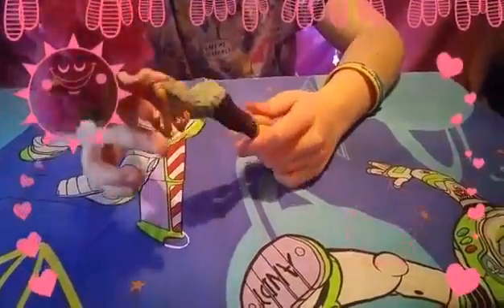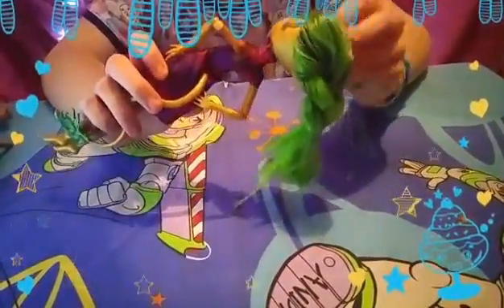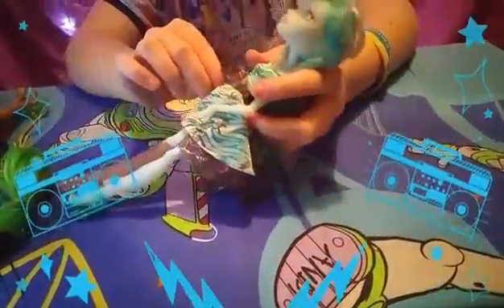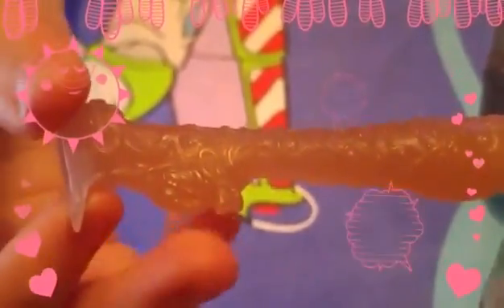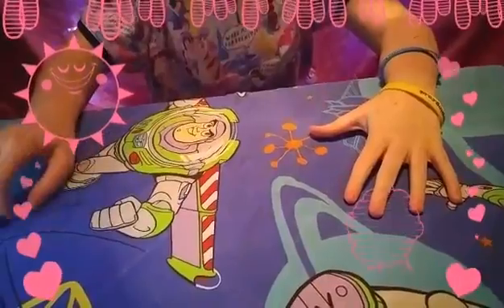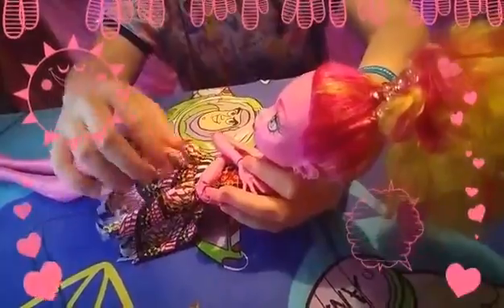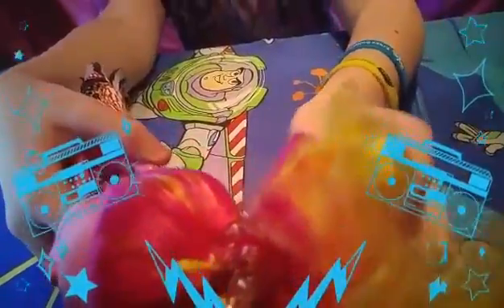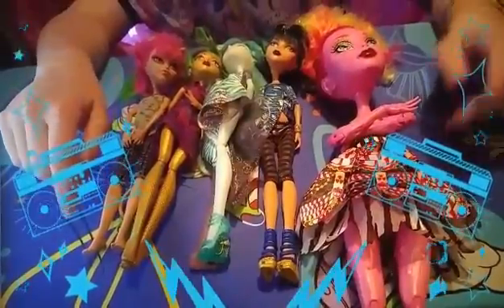SOME OF MY FAVOURITE MONSTER HIGH DOLLS!!!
Sorry they don't have ALL of their accessories. They are in my BIG box of monster high dolls.
I do have MORE favorites but I quickly decided because it was so hard!